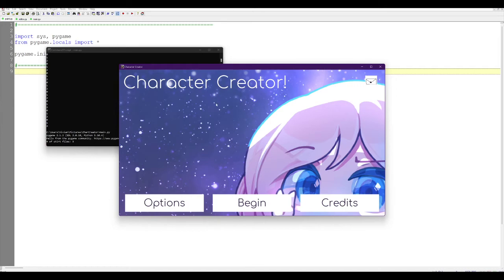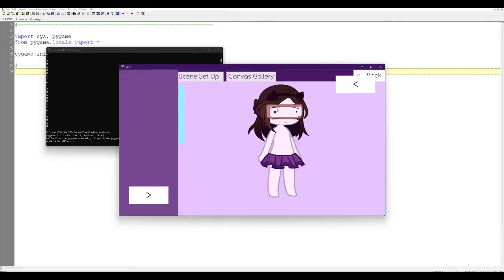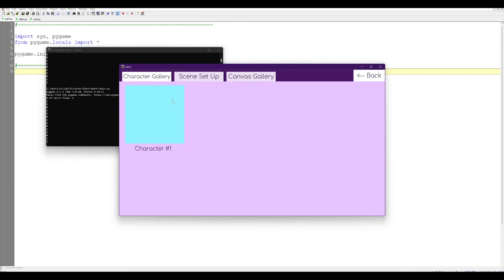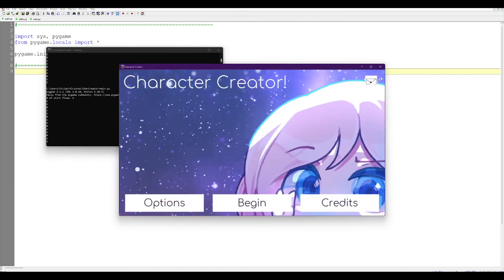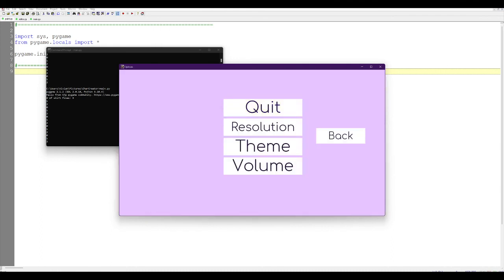devlog 3 with the rlly cool buttons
i want tartines